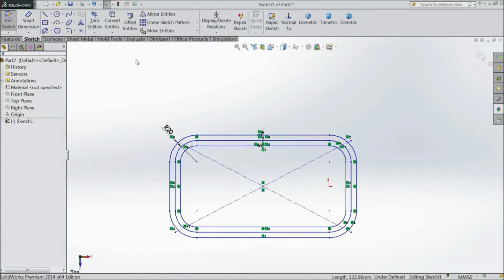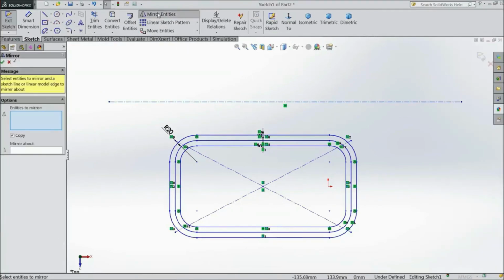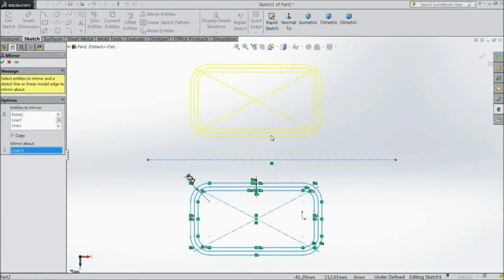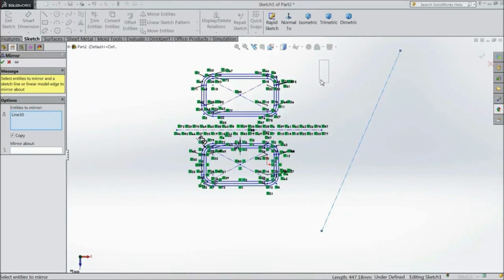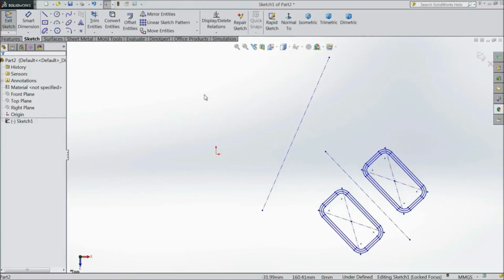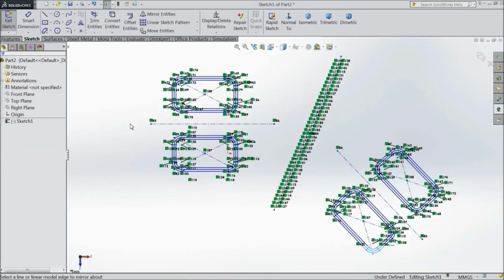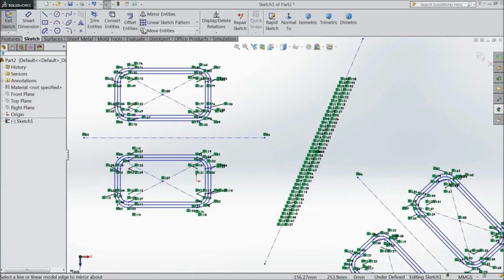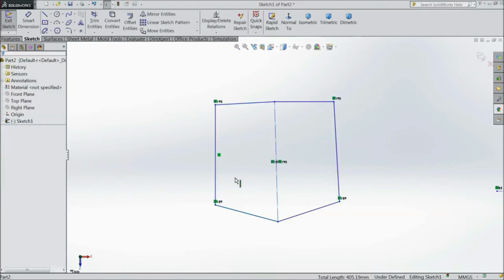SolidWorks Tutorial 2D Sketch Mirror Entities | Mastering Solidwork: A Step-by-Step Tutorial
your Quaris -
solidworks mirror 3d sketch
solidworks mirror part drawing
solidworks mirror assembly
solidworks minimum system
requirements
solidworks mirror part in assembly
solidworks mini project
solidworks middle mouse button
doesn't rotate
solidworks missile
solidworks mirror components
solidworks mirror drawing view